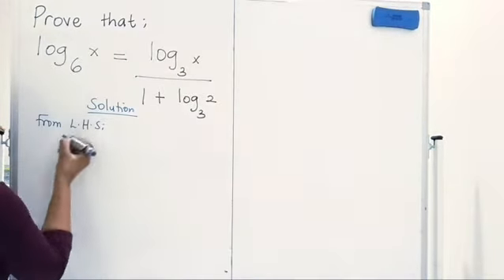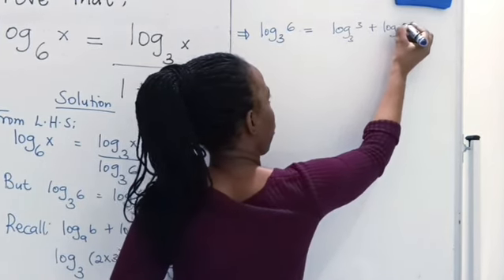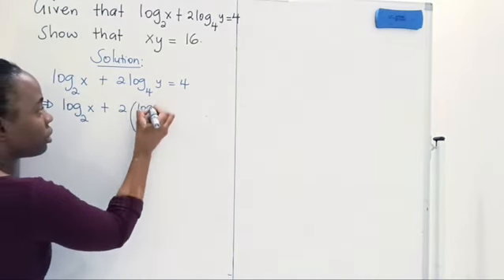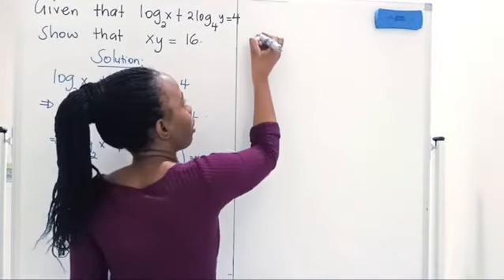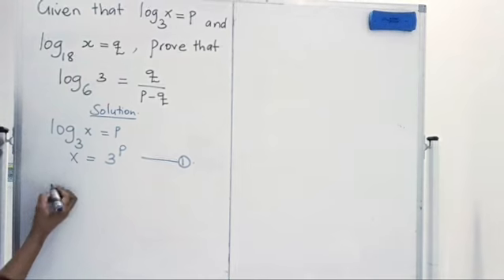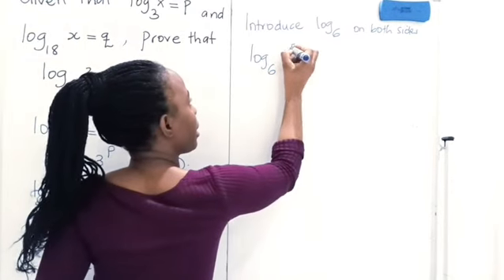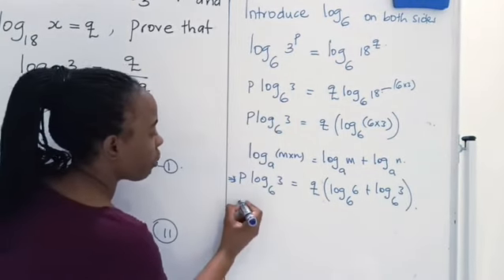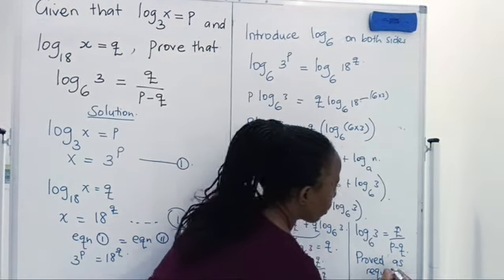Logarithms proofs made easy | Math Tutorial.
Need help with log profs? Follow along as we solve these step-by-step breakdown of logarithm problems.